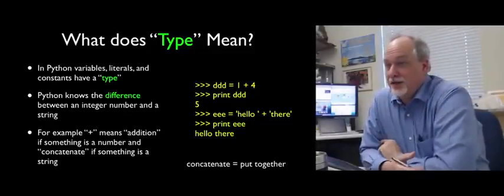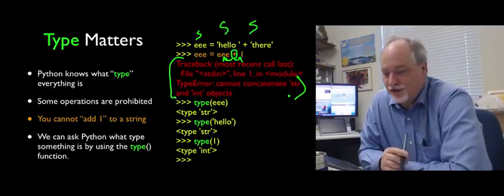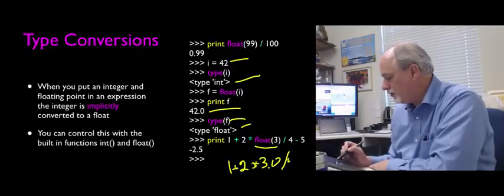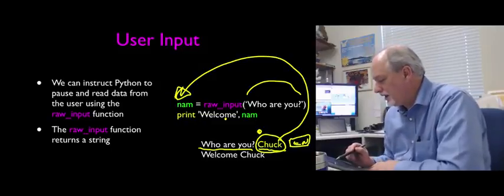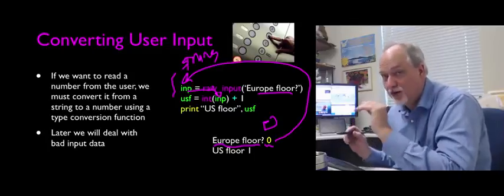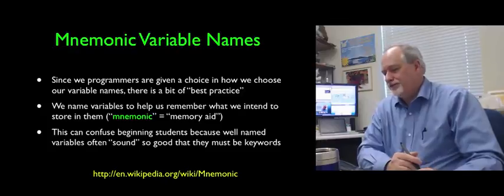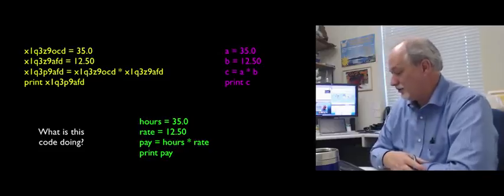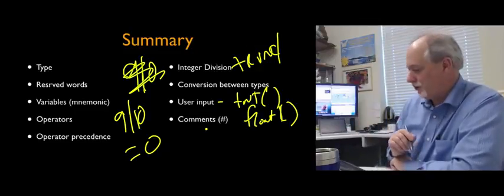Getting Started with Python -11- Types